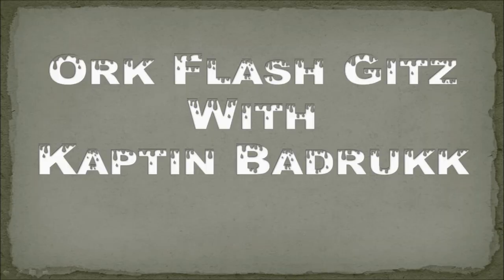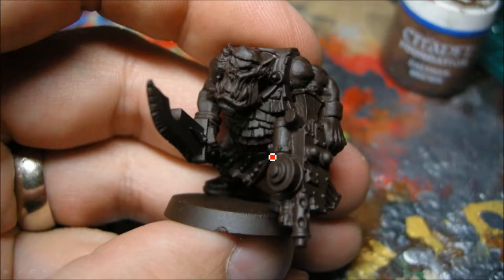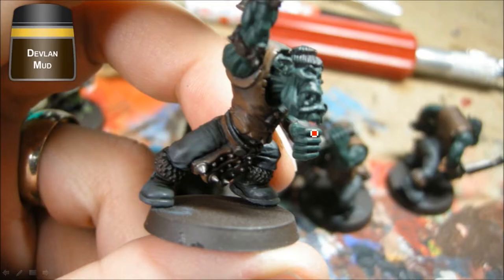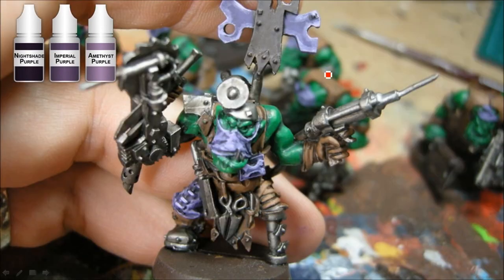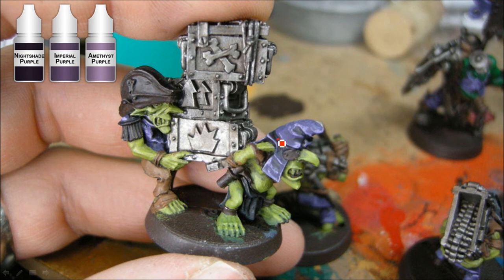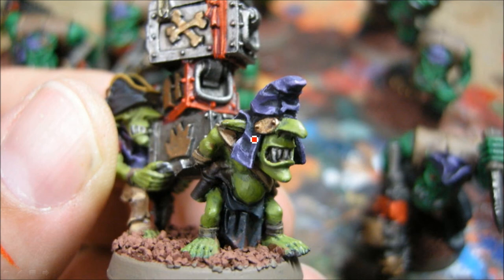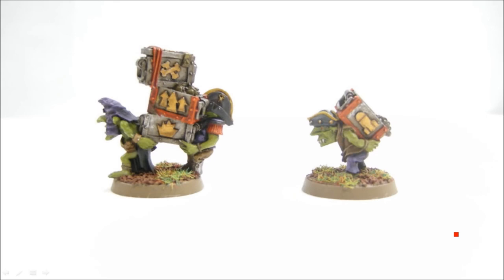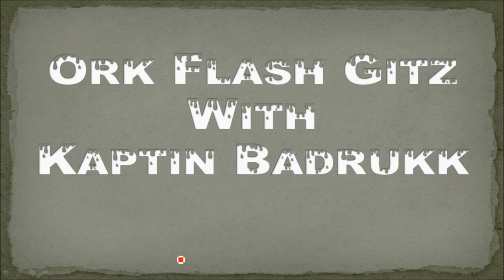How to Paint Ork Flash Gitz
Here's a video where I show how I converted and painted up some Flast Gitz along with Kaptin Badrukk.  I used Pirate heads from Maxmini and some old custom shootas from 2nd edition.